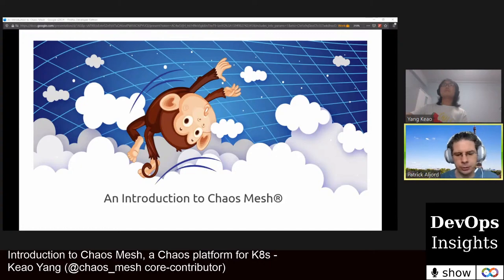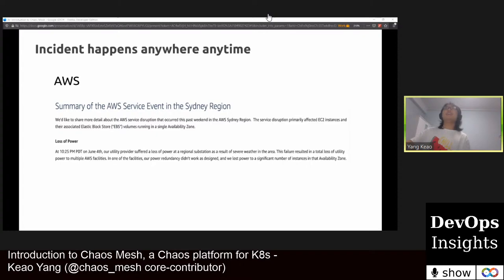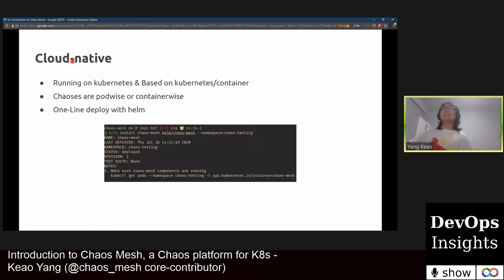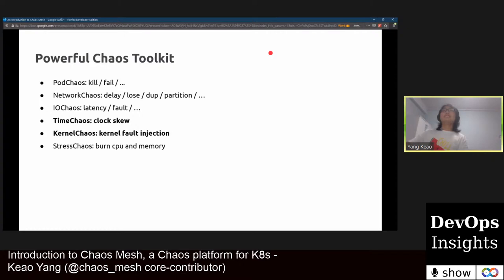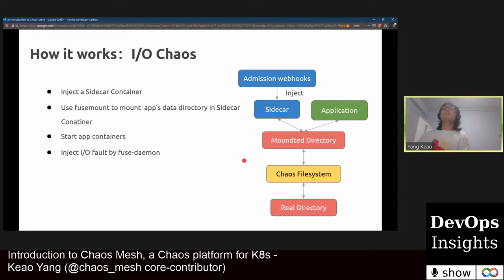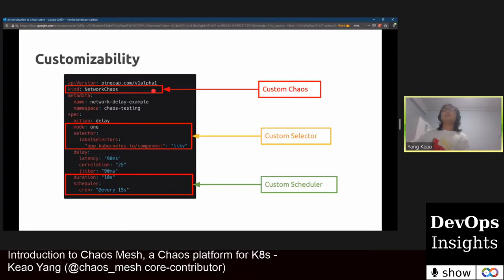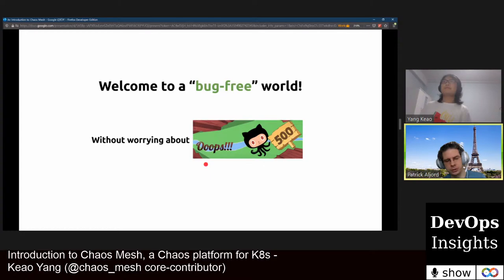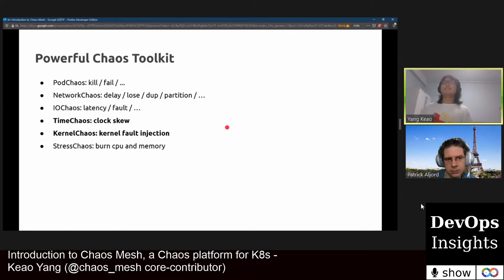Introduction to Chaos Mesh, a Chaos platform for K8s - Keao Yang ( @chaos_mesh core-contributor)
Chaos Mesh is a cloud-native Chaos Engineering platform which has powerful chaos toolkits and developer-friendly interface. With the power of the open source community, Chaos Mesh grows surprisingly fast and has gained a lot of interests from the developers and companies.
In this talk, Keao Yang will give you a brief introduction to the design of Chaos Mesh and how you can integrate Chaos Mesh with your test platform as a developer. He will also talk about several basic but potent tools provided by Chaos Mesh to break your system which may help you find hidden bugs.

Bio
Keao Yang is a maintainer of Chaos Mesh from PingCAP. He brought the controller-runtime into
Chaos Mesh and implemented the network and time-related chaos.